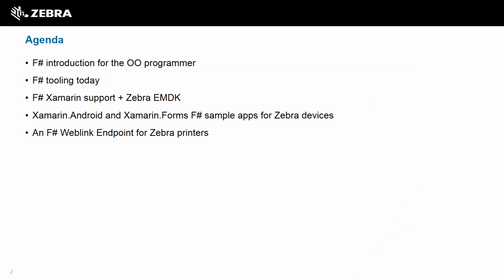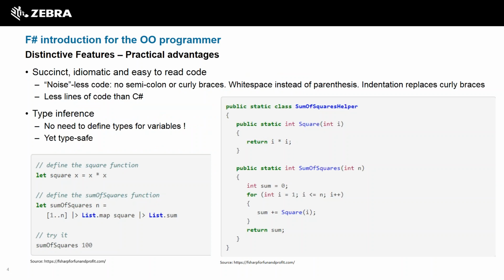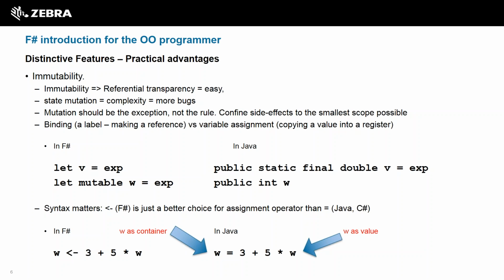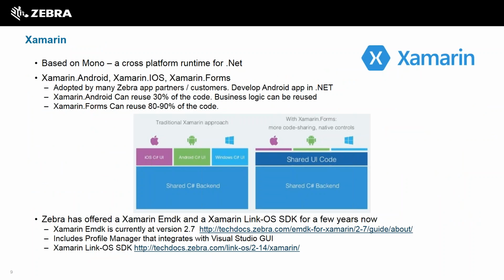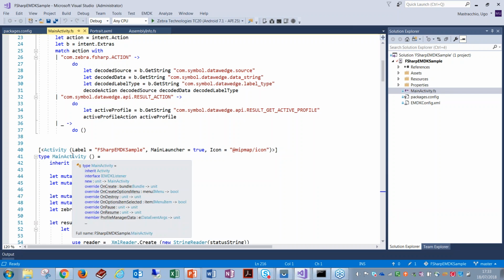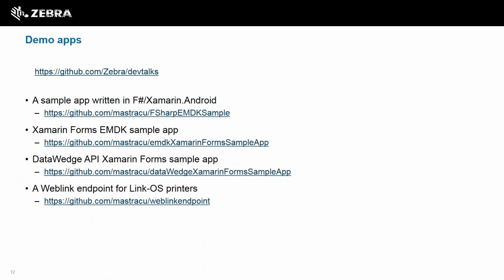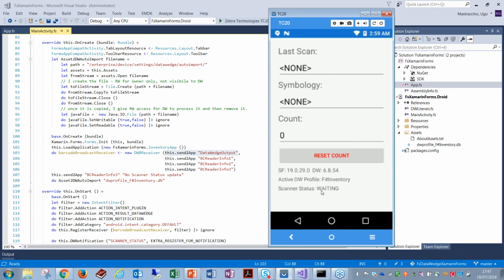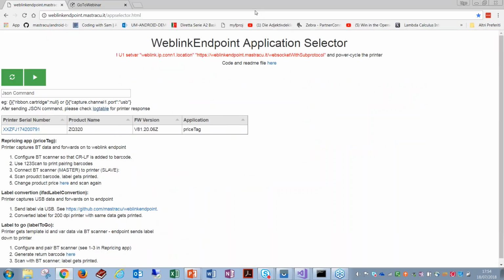Zebra DevTalk | Why You Should Use F# with Zebra Devices | August 2018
This webinar is an F# introduction for Java / C# Programmers who develop for Zebra devices. We will cover the practical advantages of F#, status of F# support in Xamarin and will walk through a couple of Xamarin Forms and Xamarin. Android sample apps featuring DataWedge API and Xamarin EMDK integration. We will finally demonstrate a Weblink endpoint completely written in F# for Zebra printers.

For more information about this topic and other Developer related topics,